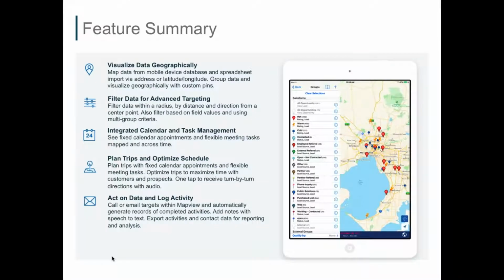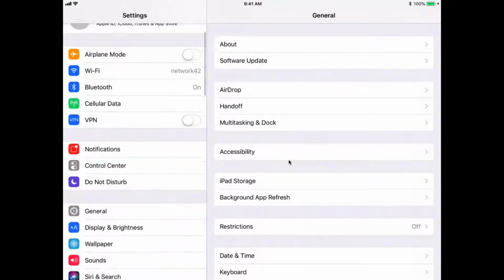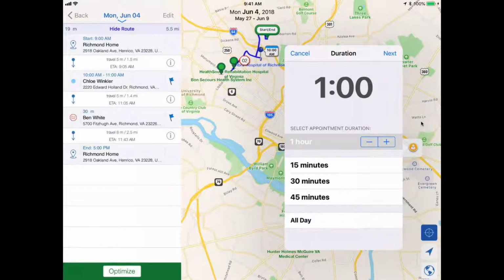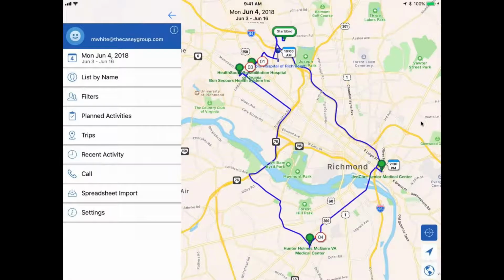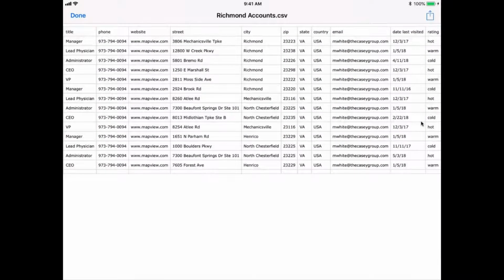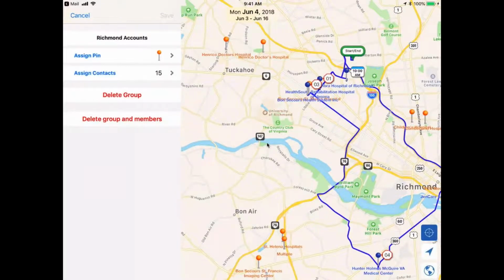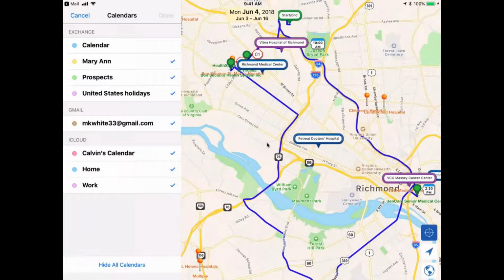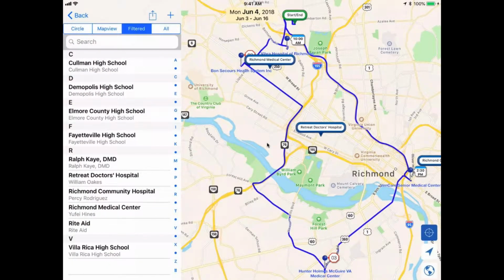Mapview Office Hours: June 1, 2018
Mapiew's Customer Success Team fields questions and reviews core features of the application in this Q&A session.